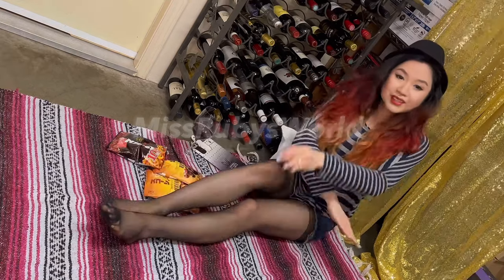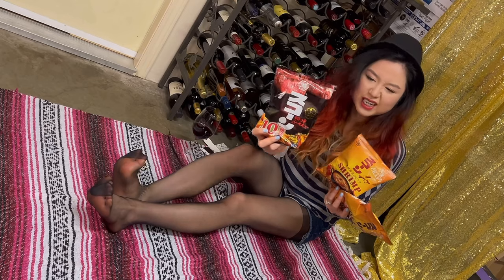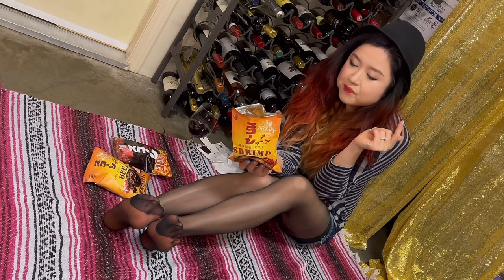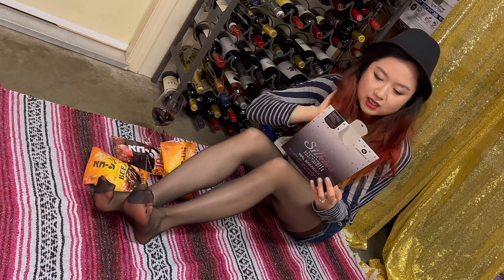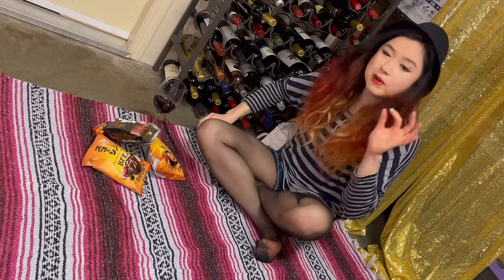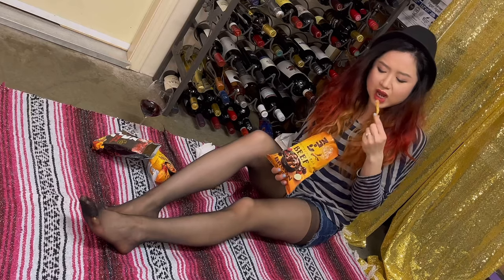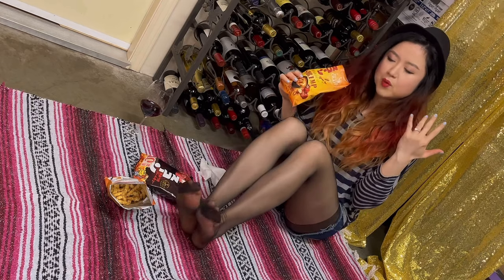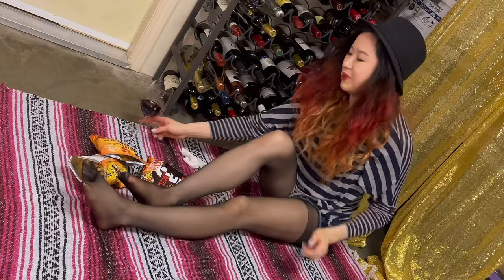Reinforced Toes Nylons Snacks Tasting - Japanese Corn Sticks Chips, Hosiery Tights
Hey what's up it's Ruby! EAT WITH ME! Join me for the tasting of some Japanese corn sticks by Koikey! Snack tasting in reinforced toes nylons tights hosiery!  I hope you like this video! And I will see you *SNAP* in my next one! Cheers!

Products:
Chips - Koikeya (search page)
Hosiery - Silkies